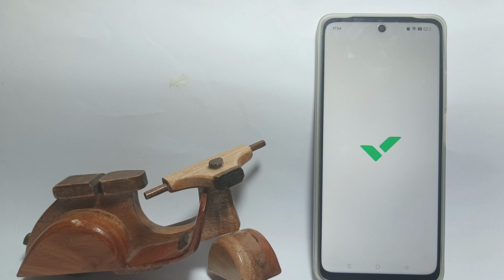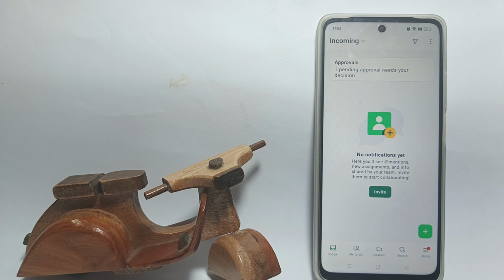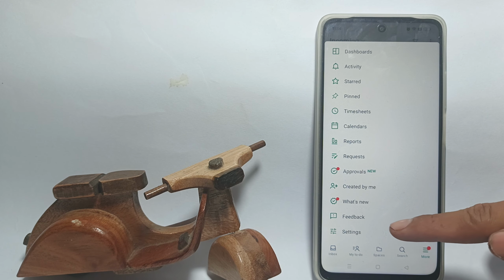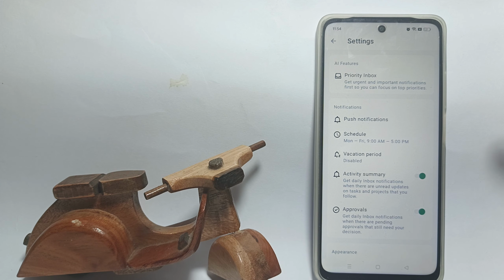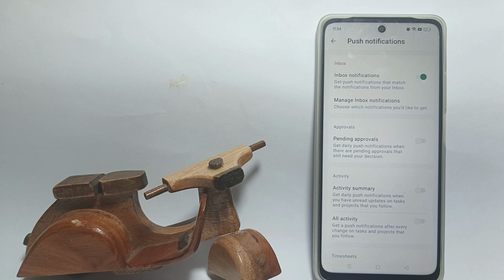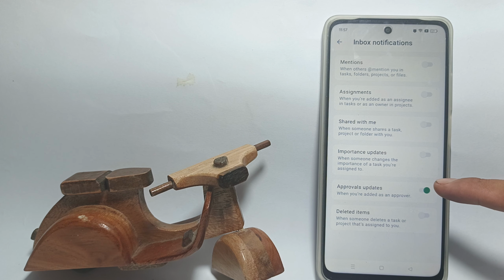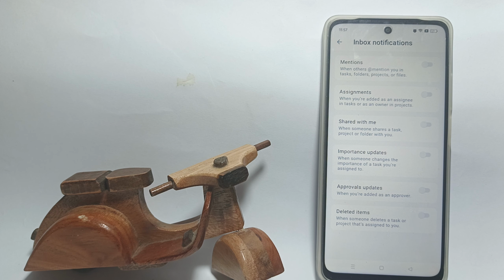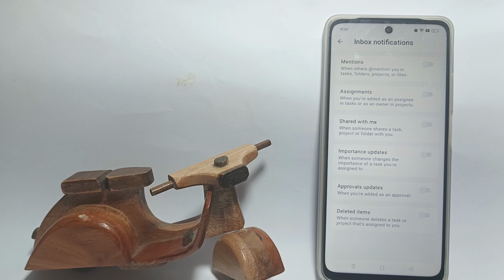How To Turn Off Approvals Update Notification On Wrike App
This video is relevant:
how to turn off approvals update notification
wrike app
how to turn off approvals update notification wrike app
how to turn off approvals update notification on wrike
how to turn off approvals update notification wrike
turn off approvals update notification on wrike app
unactivate approvals update notification on wrike app
how to enable approvals update notification on wrike app
tutorial turn off approvals update notification wrike app